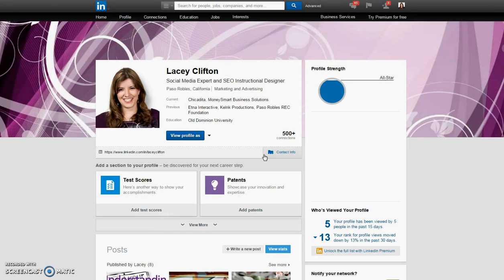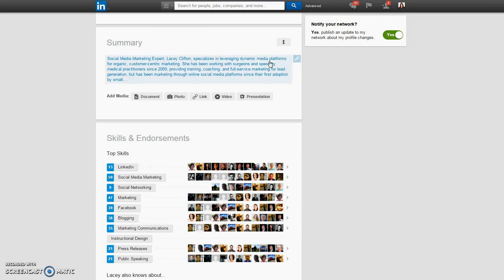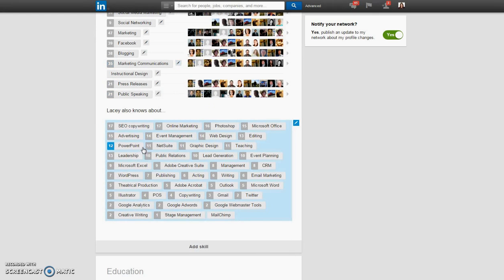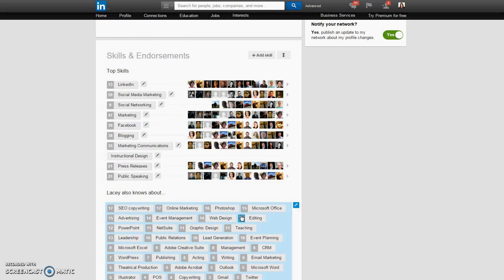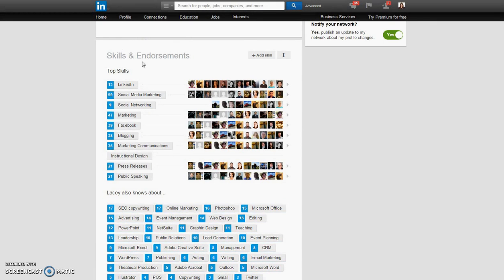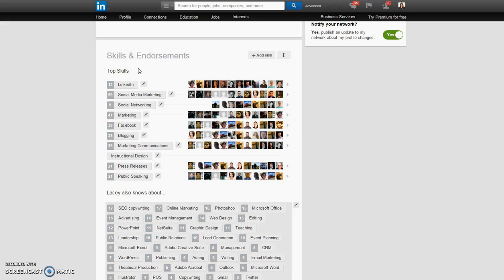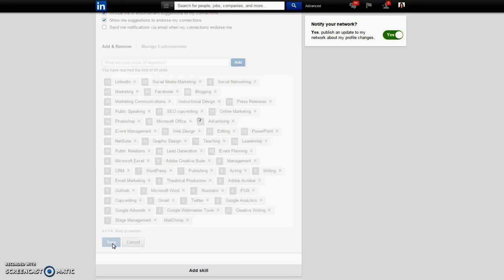How to add SEO to LinkedIn (Search Engine Optimization)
If you are in the San Luis Obispo area, check out my in-person workshop coming this December
This brief video will show you some of the tricks to optimizing your LinkedIn profile for search engines.  SEO applies to both the big engines like Google and the internal LinkedIn search tool, so optimization is important it you want to be found.
The points of interest are your headline/title, summary, skills/endorsements, experience, and website links.
Lacey teaches social media marketing in workshops in San Luis Obispo and Paso Robles, CA.